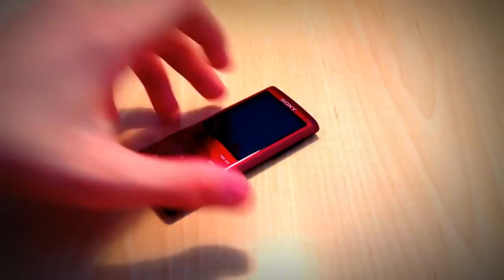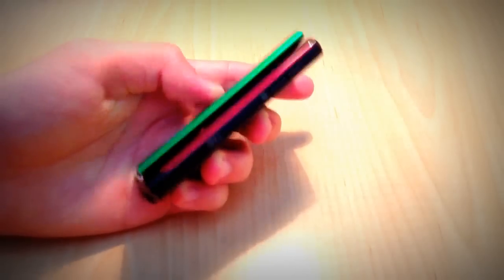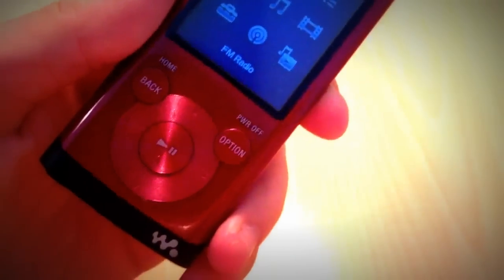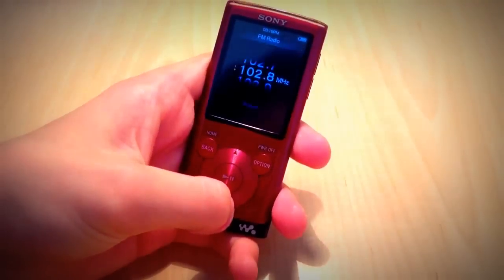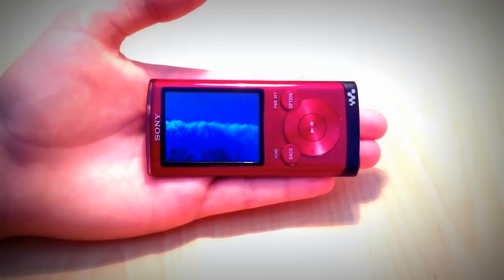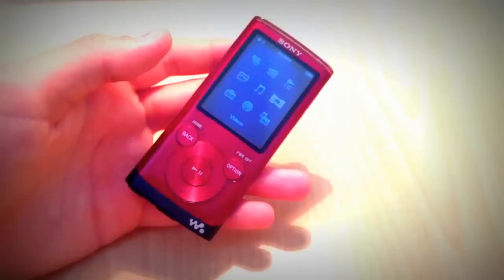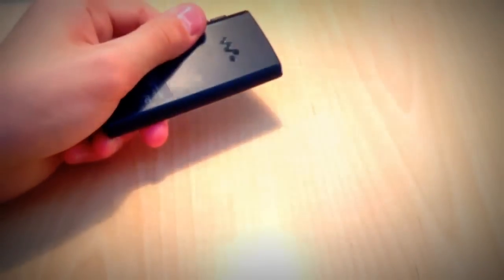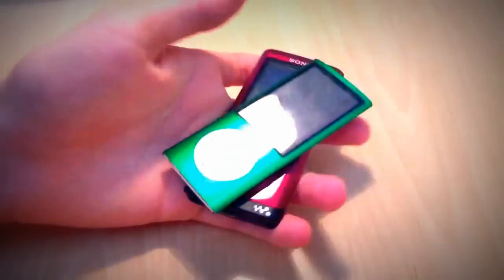Sony Walkman E350 Series Full Review & Thoughts!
NWZ-E353: 4GB
NWZ-E354: 8GB
NWZ-E355: 16GB